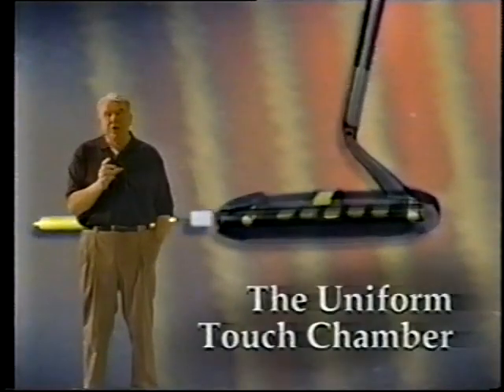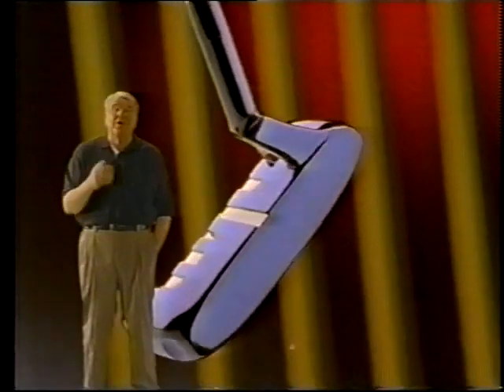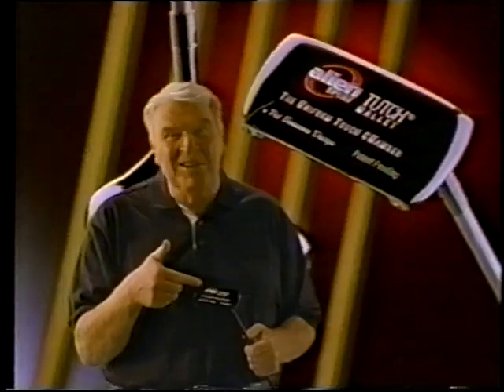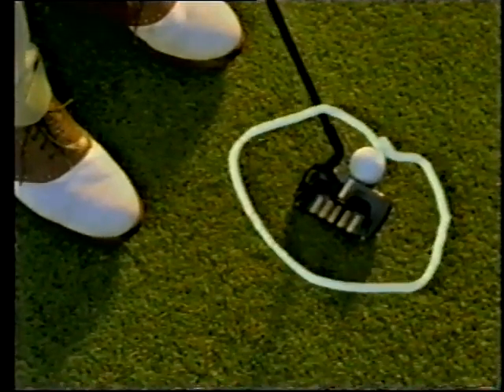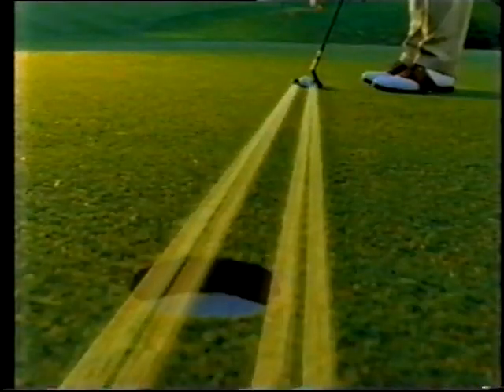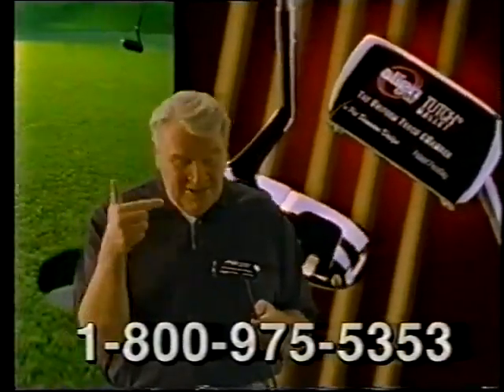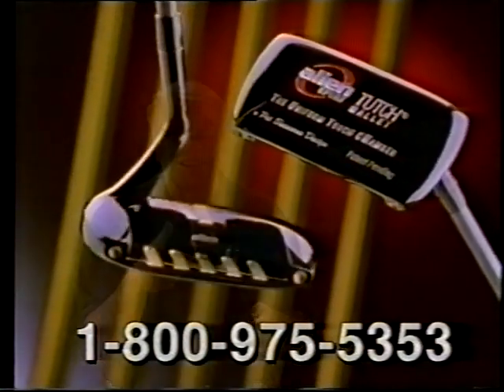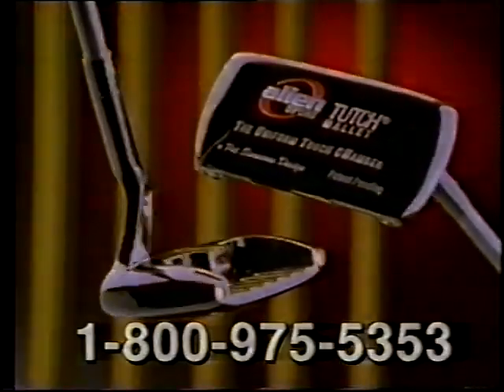Alien Touch Mallet ad w/John Madden, 1996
The NFL coach pitches the putter.